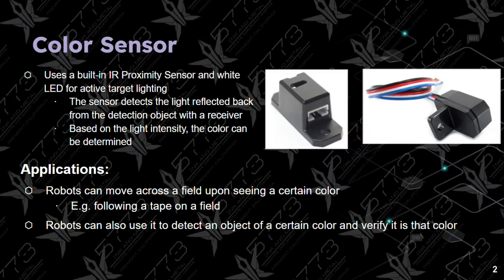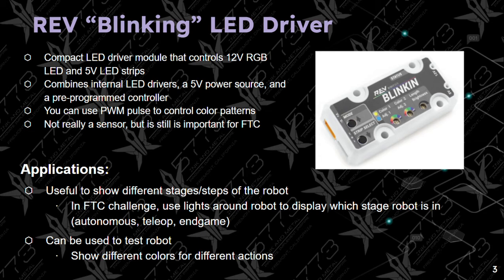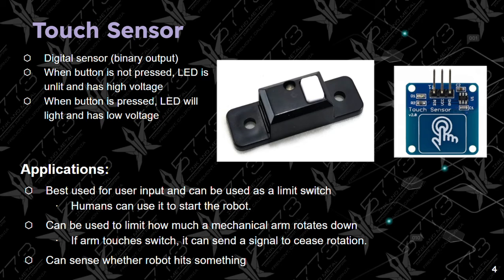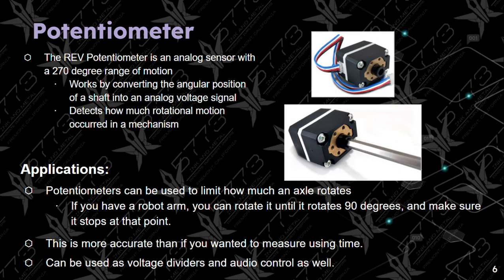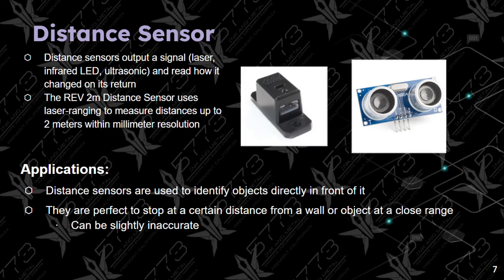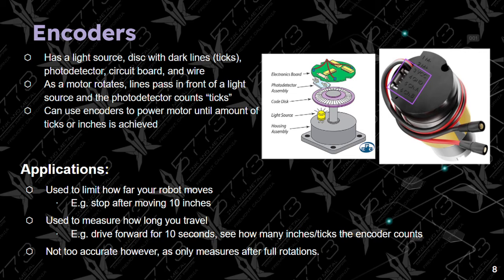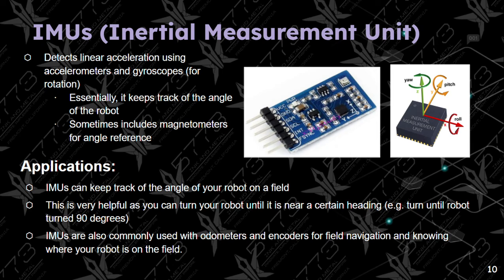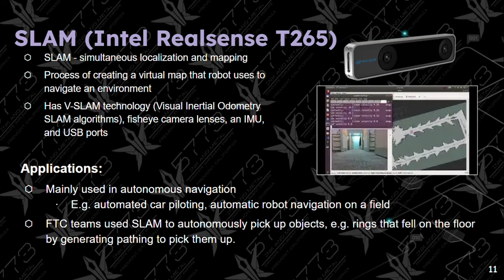Sensors In FTC | Crash Course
This video will be going over the various sensors used in FTC and their applications.